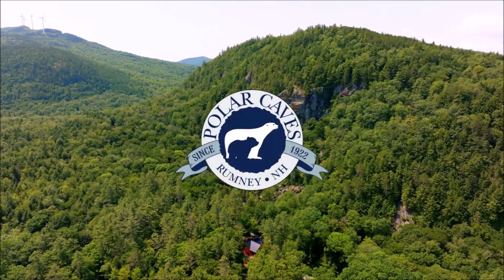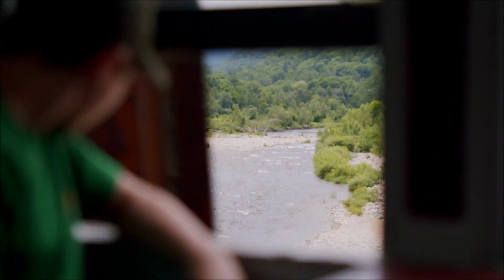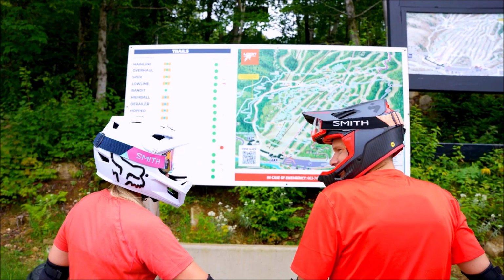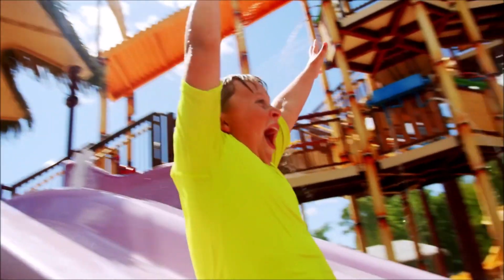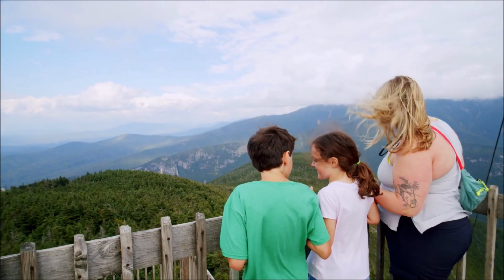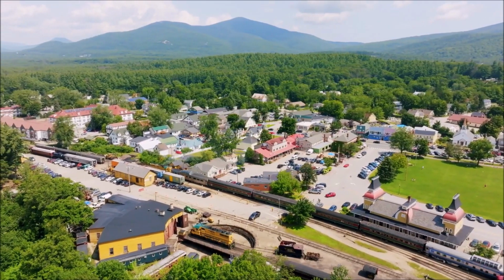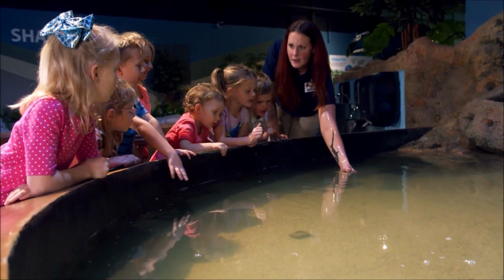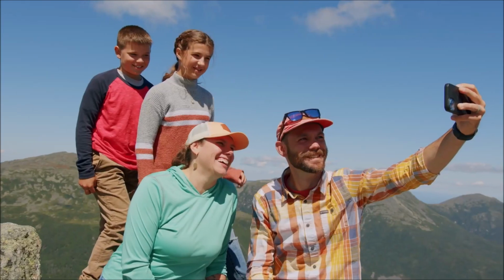White Mountains Attractions | 2024 Guide